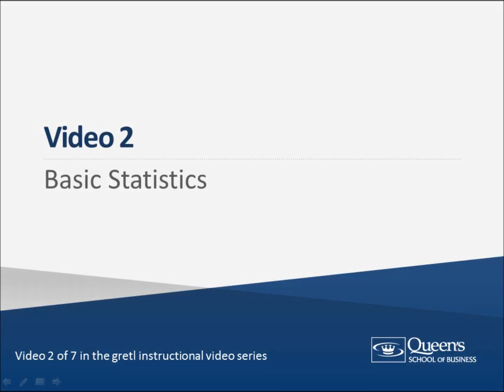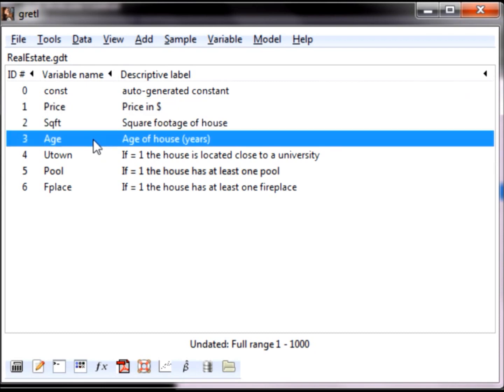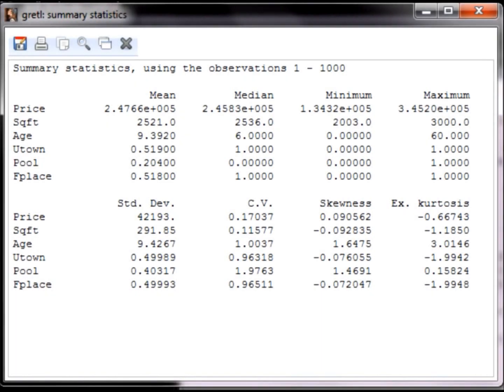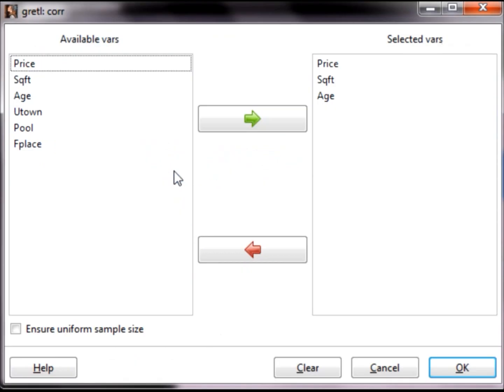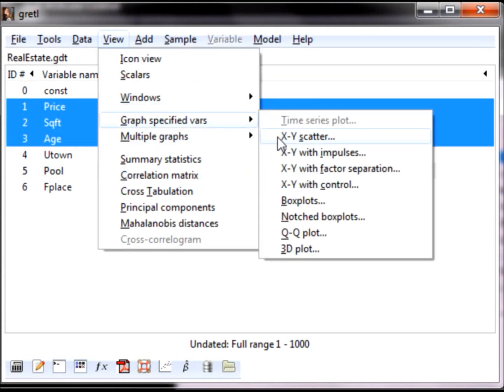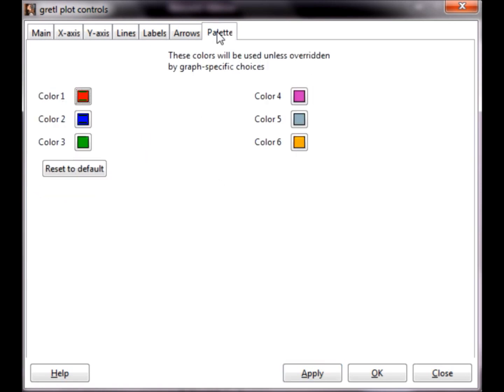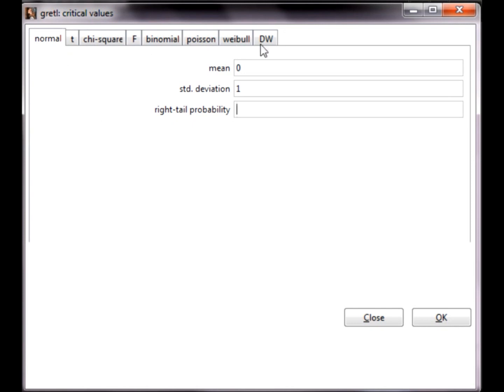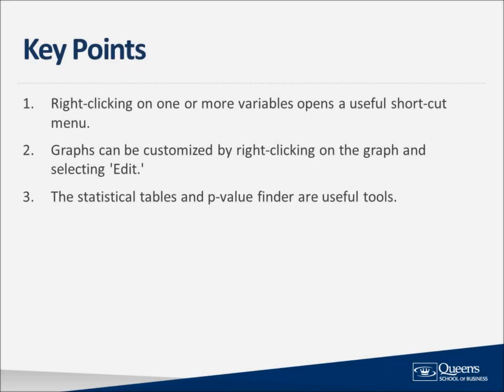Basic Statistics (Video 2 of 7 in the gretl Instructional Video Series)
The gretl Instructional Video Series consists of seven videos that instruct and demonstrate how to use gretl to apply econometric techniques. The videos are designed to be 'hands on' and will be the most effective if the students follow and actively participate using gretl on their own computer while watching the video. The videos can be used for individual study or for in-class presentation.

The learning objectives for Video 2 include the following: calculate summary statistics, calculate correlation matrix, create x-y scatter graph, and utilize statistical tables.

The data files used in this video can be downloaded

Citation: Mann, J. and V. Bindal. (2011, September 1). Basic Statistics - Video 2 of 7 in the gretl Instructional Video Series.

It is important note that the videos are not designed to teach econometric theory and techniques, rather they apply the econometric theory and techniques learned in class.